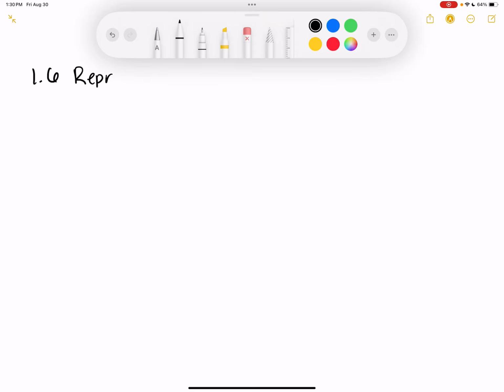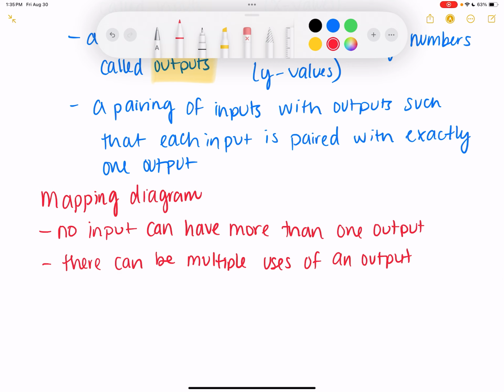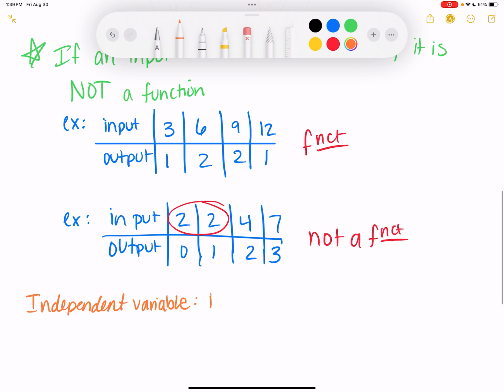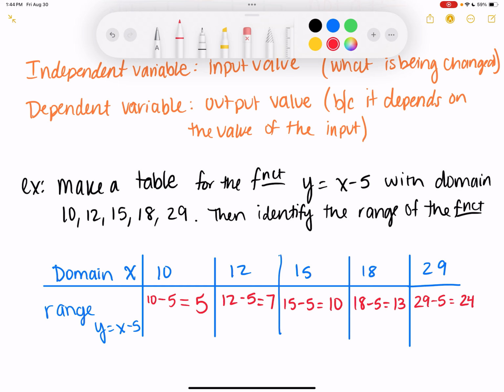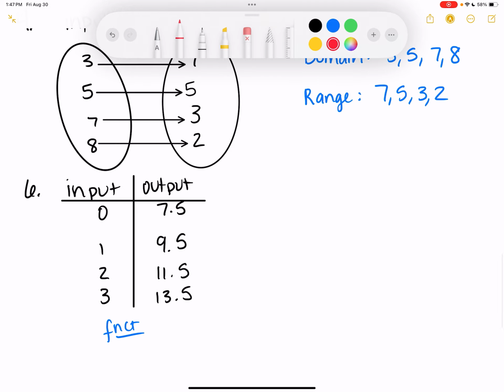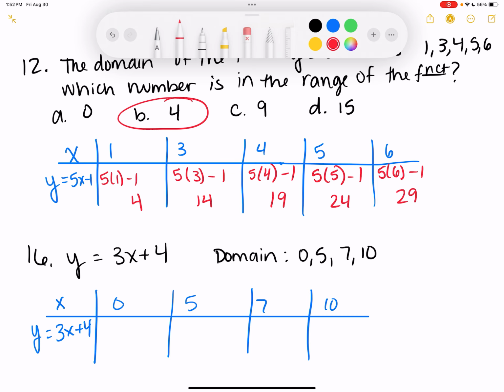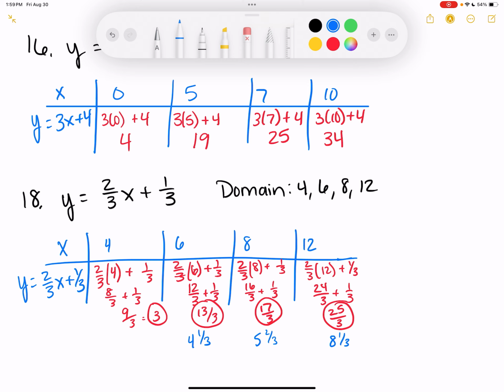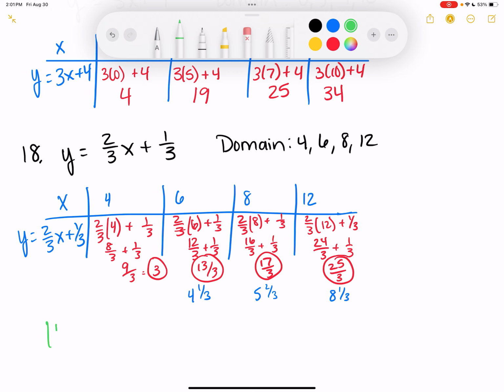Algebra 1 1.6 Represent Functions as Rules and Tables